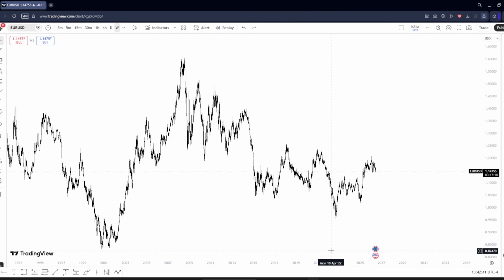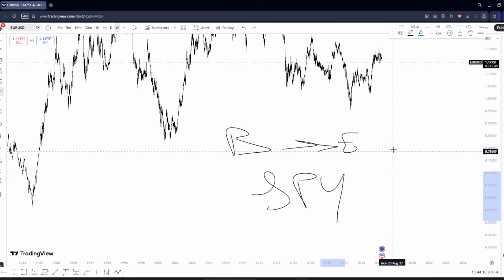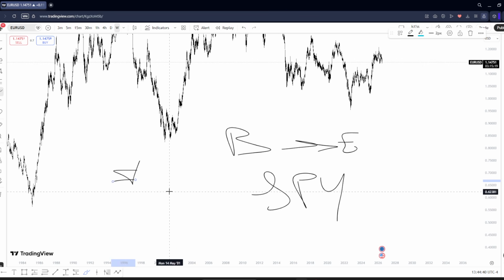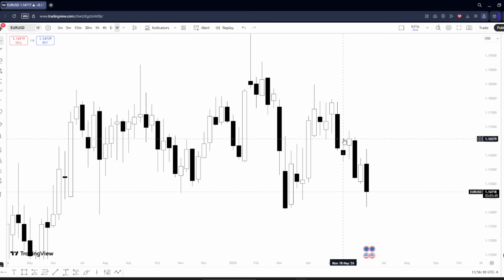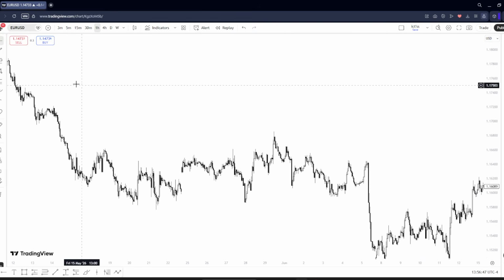EU HTF Bias Breakdown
contact my assistant on discord : ouzy2607